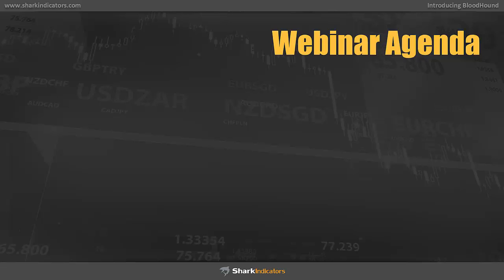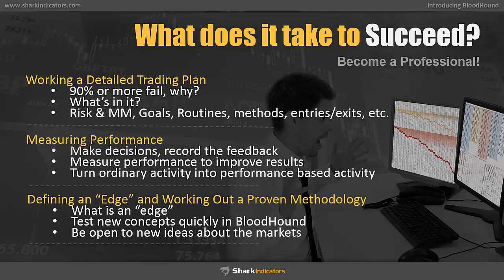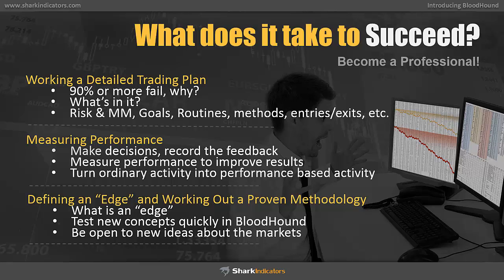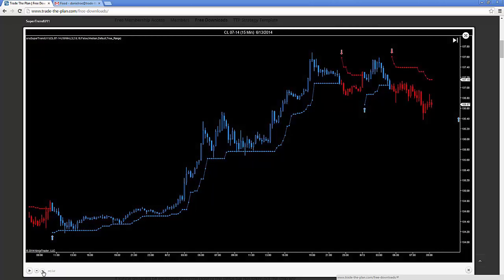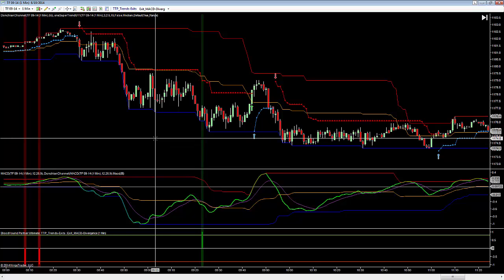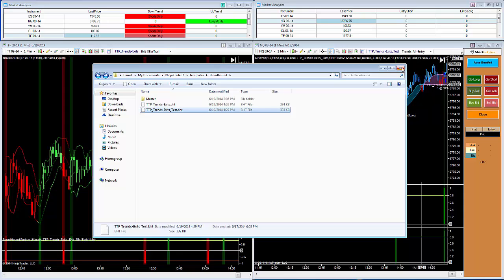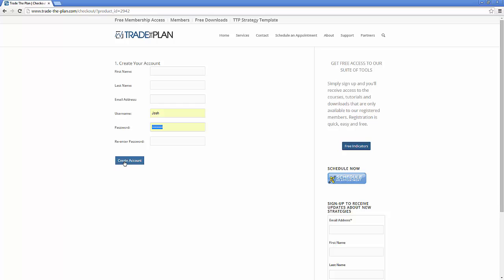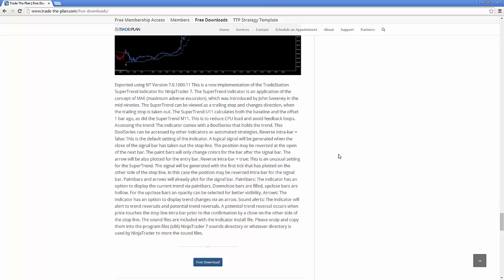Trade The Plan's - Developing a Profitable Trading Methodology with BloodHound - Webinar